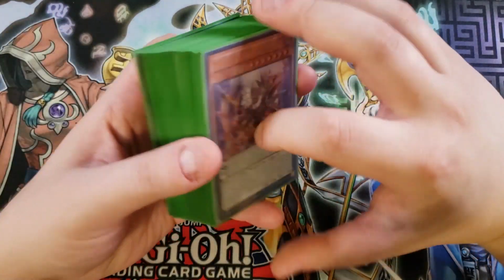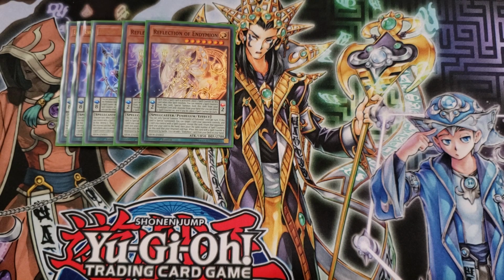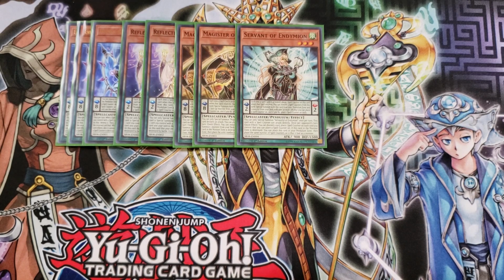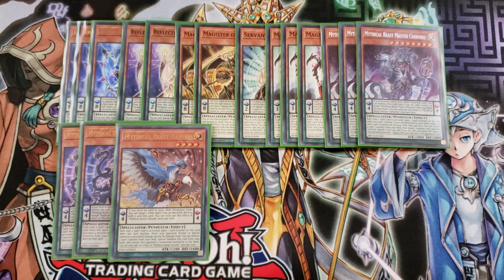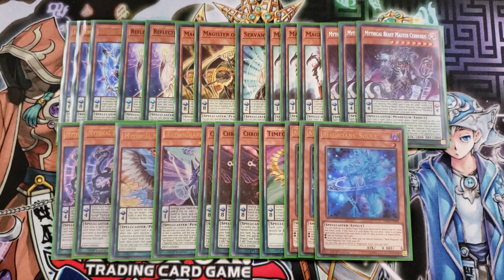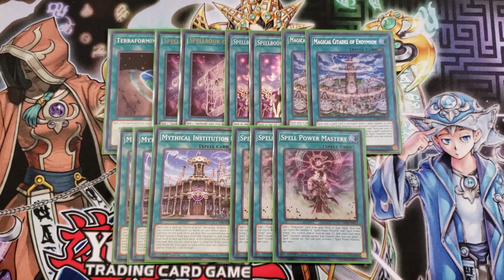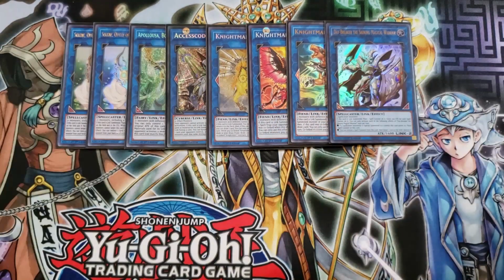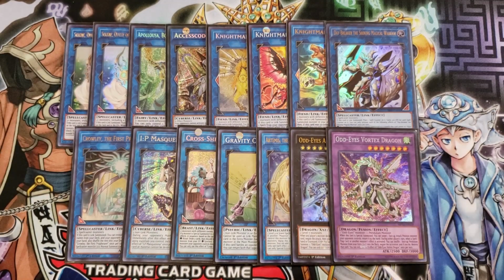ENDYMION DECK PROFILE (APRIL 2022) YUGIOH!